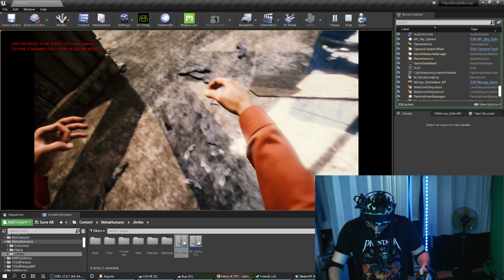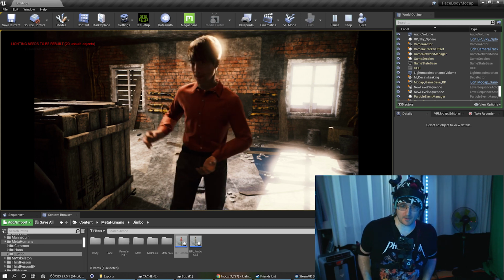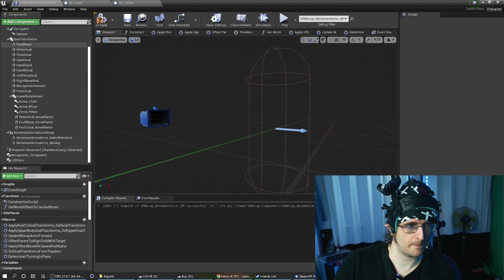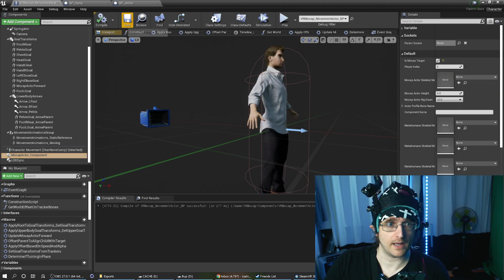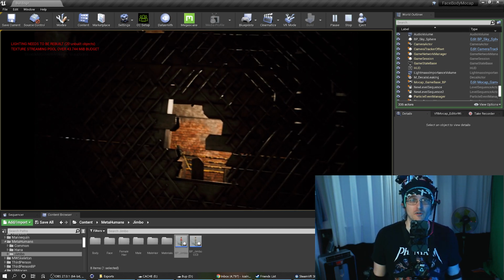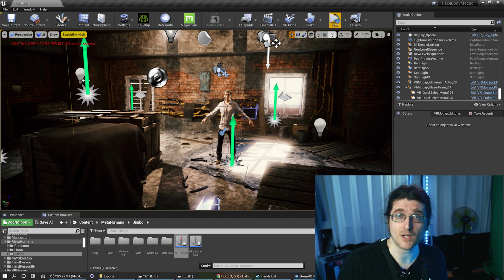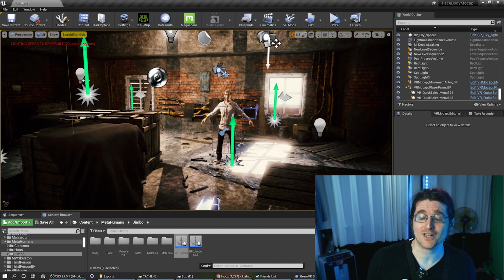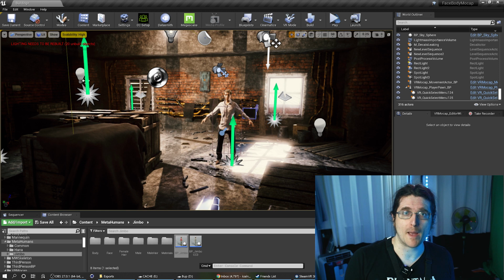VR Mocap for Unreal Engine - Character Movement Blueprint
Here's a special look at the VRMocap_CharacterMovement_BP, found in VRMocap/Components.  I feel the walking animations need to be cleaned up, but the systems are in place for pretty good character movement in the system!

0:00​ - Intro
0:20​ - Demonstration on Metahuman
1:33 - Alternate Camera Demonstrations
2:11​ - How a Metahuman is Set-up
2:38​ - How CC3 character is set up
3:40- Demonstation on CC3 character
4:26​ - VR Demonstration (SPOILER: It Doesn't Work)
4:57- Closing Statement